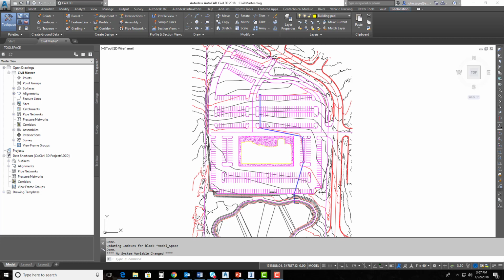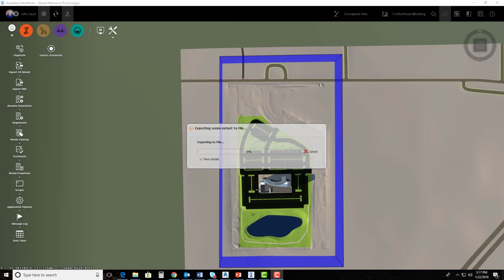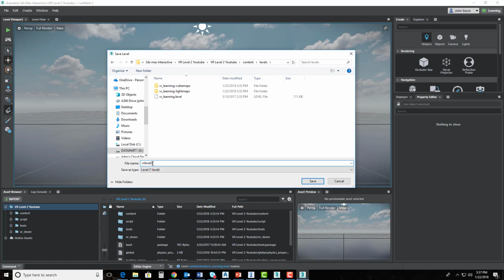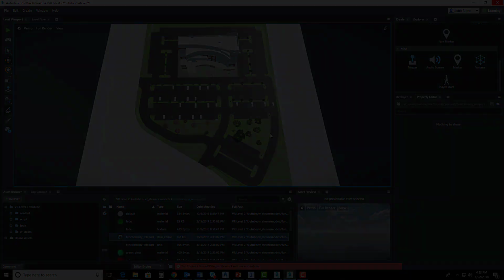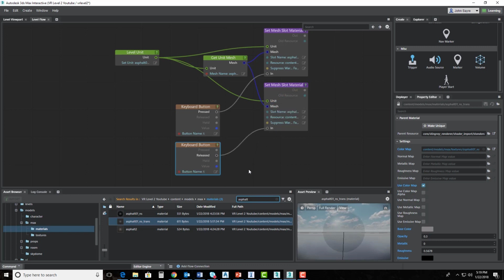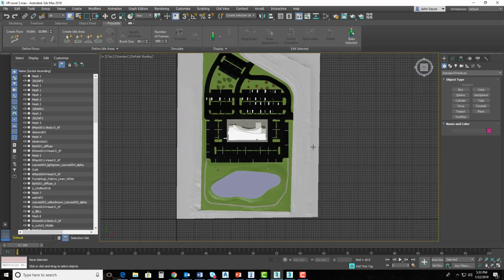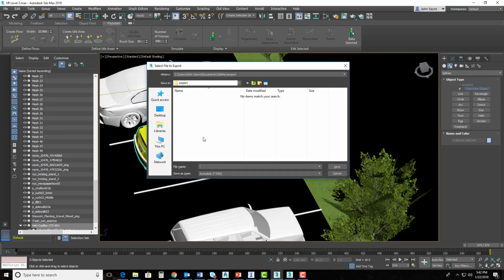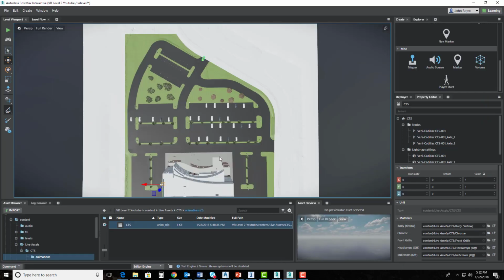Vizualizace a virtuální realita nad projekty inženýrských staveb - postupy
Postupy pro tvorbu vizualizací, interaktivních prezentací a VR nad daty urbanistických projektů, inženýrských a dopravních staveb. Autodesk AEC Collection - Civil 3D, Infraworks, 3ds Max, 3ds Max Interactive

(video firmy Autodesk)